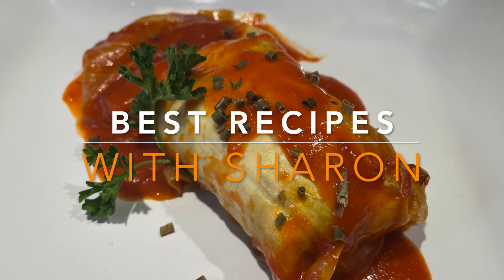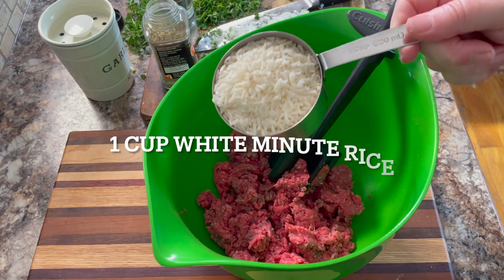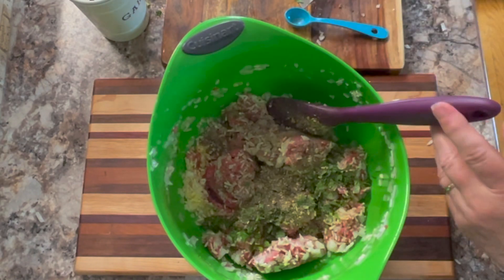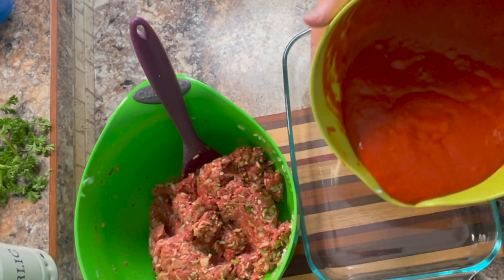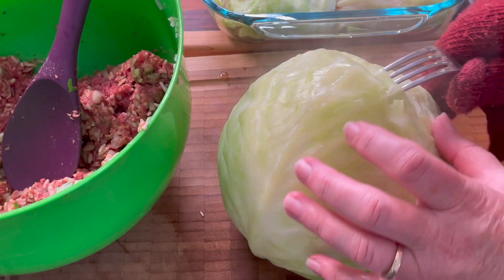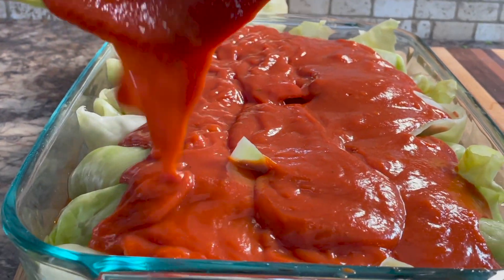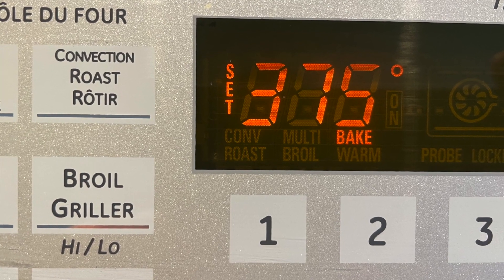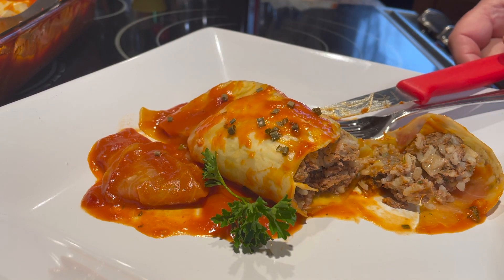Cabbage Rolls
This Video is about how to make delicious Cabbage Rolls. It is Homemade  and made with Ground Beef and ingredients to compliment when seasoned and then baked until tender.This hearty and wholesome dish is a long time favorite!